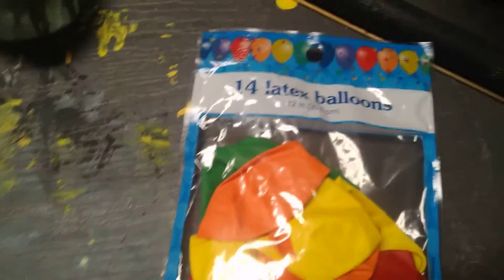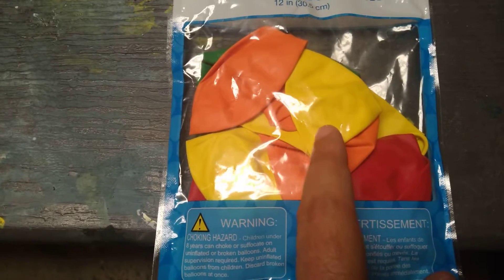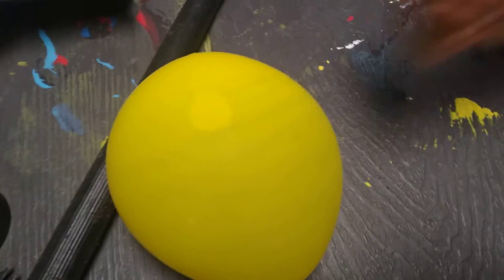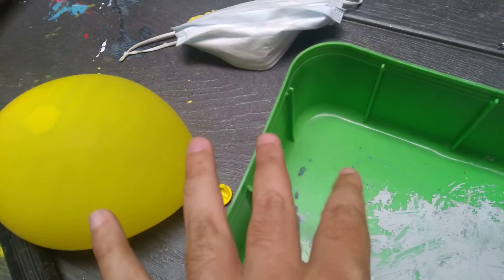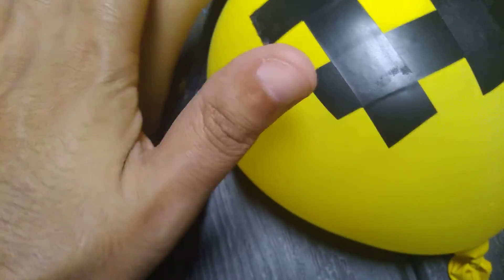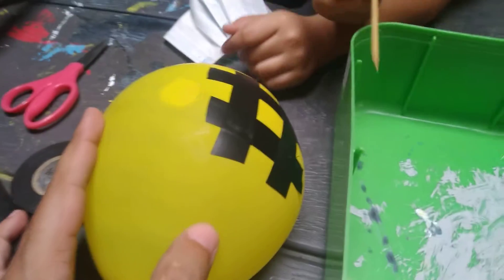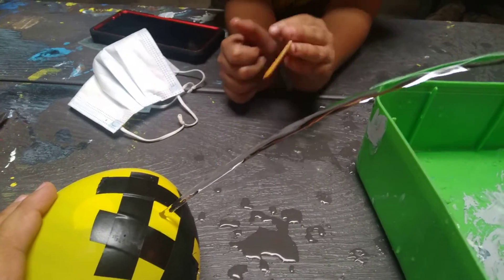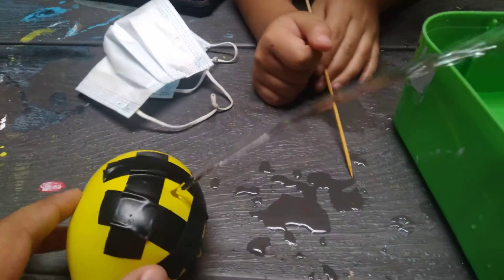what?? 🥶🤯 frozen like fountain, waw😲🤔😎